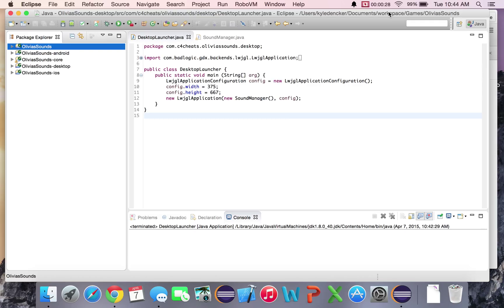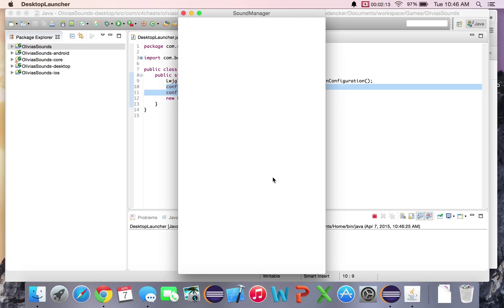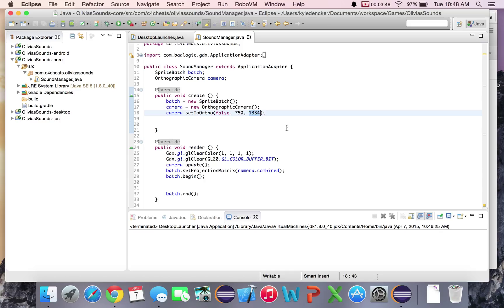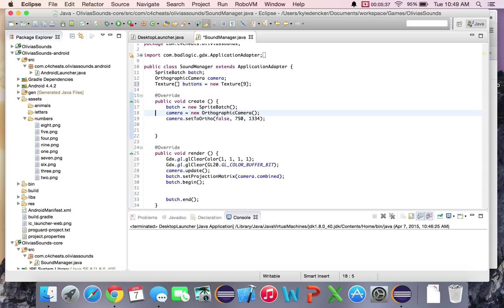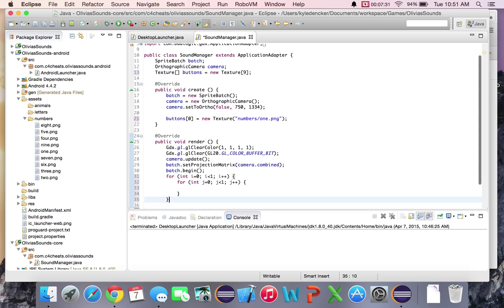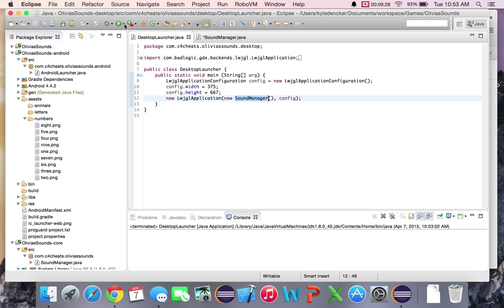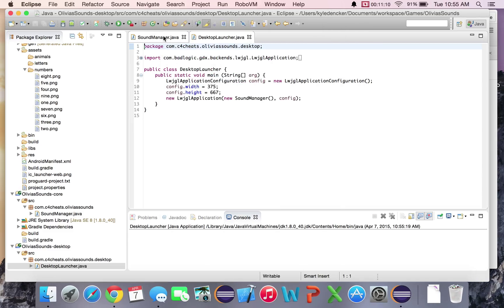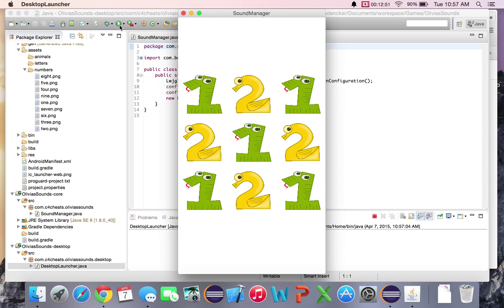libGDX Soundboard Tutorial 1 - Placing Textures on Screen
We are creating a soundboard with libGDX.   In this tutorial you will be setting up and then adding textures in the app.